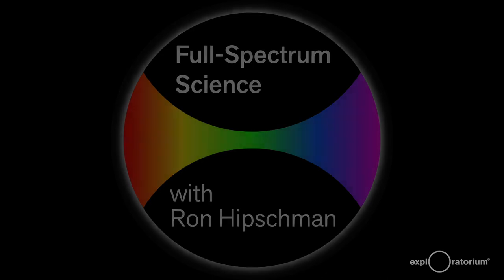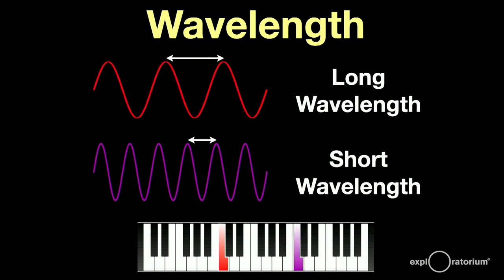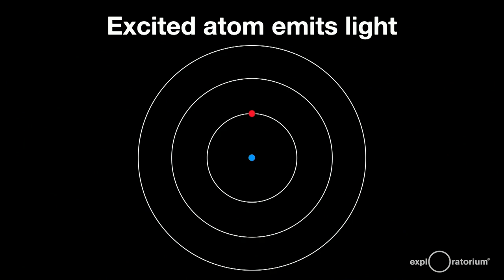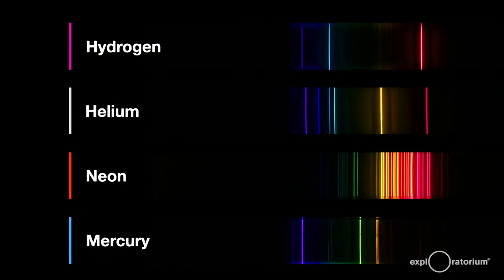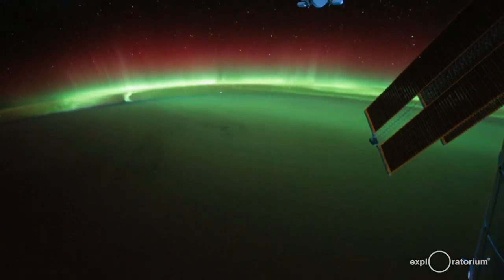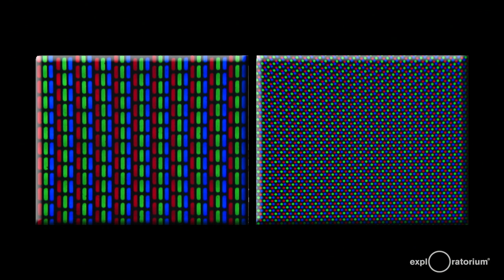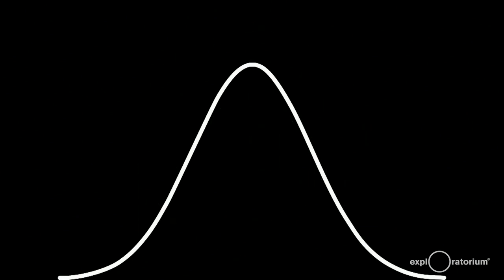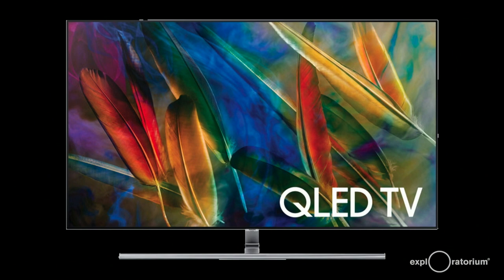Making Color | Full Spectrum Science | Ron Hipschman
Join Exploratorium scientist Ron Hipschman for colorful explorations of the physical world.

There are many ways to make color—from neon signs to oil slicks to rainbows, and more—and we'll explore some of them here. Learn about light, how it's made, and how it interacts, and how to build your own spectroscope. You’ll see color in a whole new light!

Since joining the Exploratorium in 1971, Ron Hipschman has worked as an exhibit developer, author, teacher, and webcast host. He currently works on the Exploratorium’s Environmental Initiative, implementing and maintaining a collection of environmental monitoring sensors and developing visualizations for the Fisher Bay Observatory Gallery’s super-resolution media wall. In addition to Full-Spectrum Science, Ron hosts the monthly After Dark series Everything Matters: Tales from the Periodic Table.